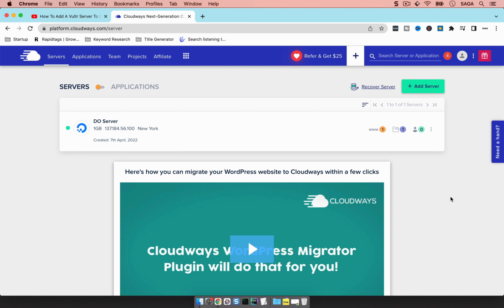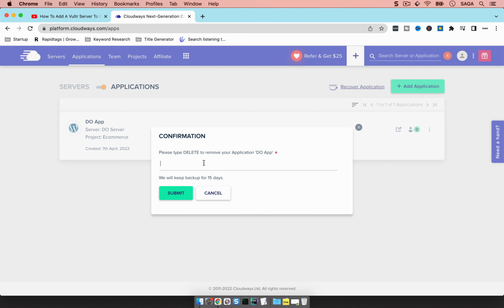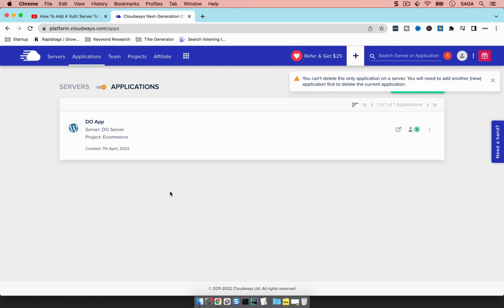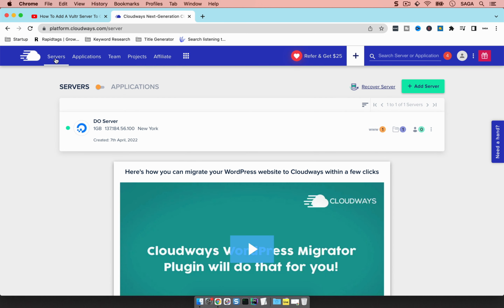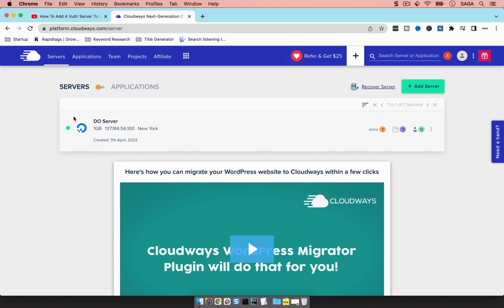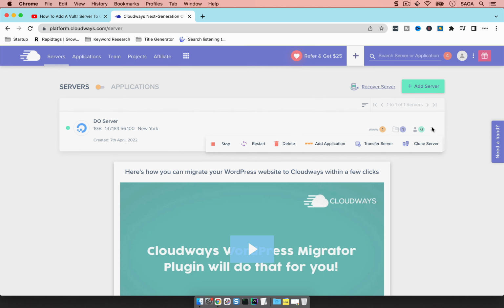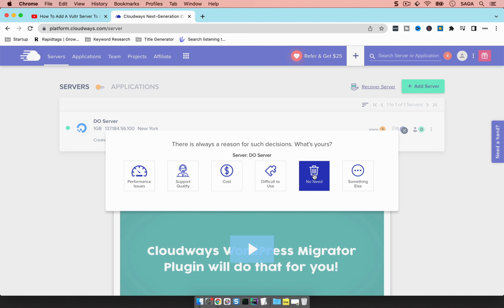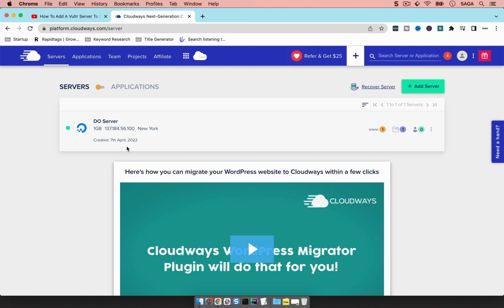How To Cancel or Delete Your Cloudways Account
This video will show the process when it comes to canceling or deleting your Cloudways account.